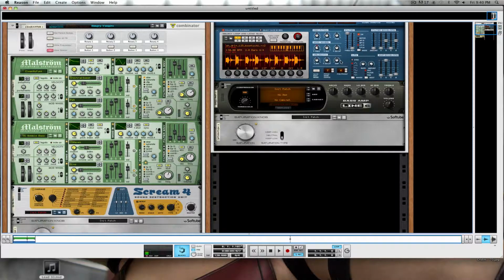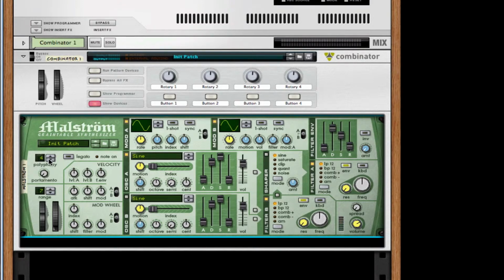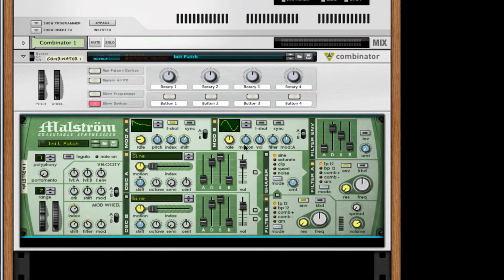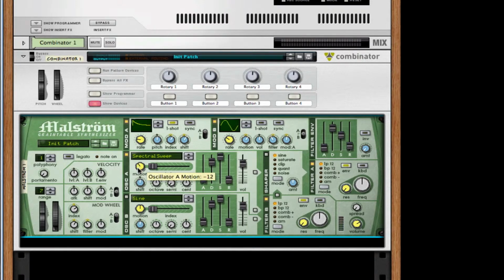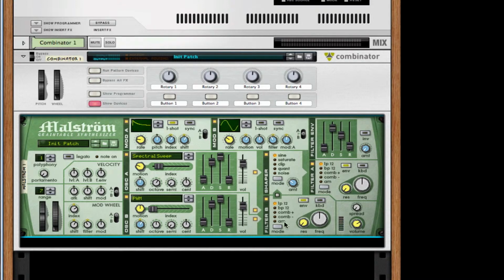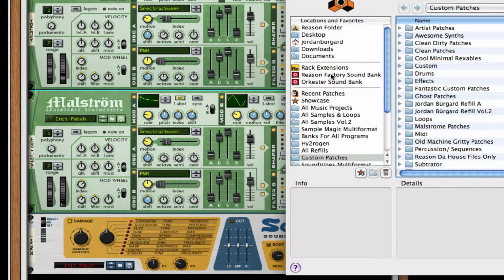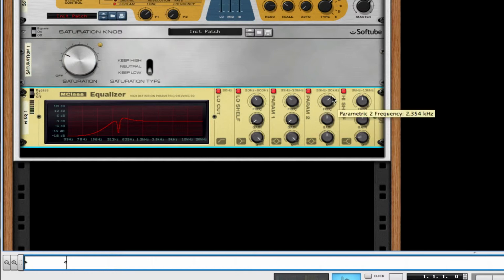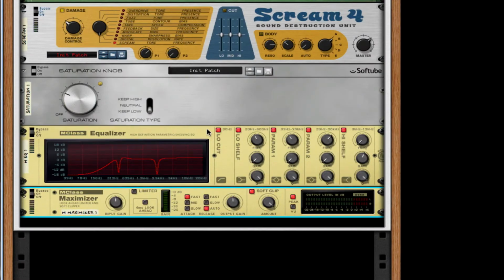Hungry Vampire Synth Tutorial In (Reason6.5.3) From Friday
A winding down type synth great for breakdowns and edm drops. This synth is the insurance for your expensive car to be smashed by a giant monster. It is the pillar that needs to be destroyed so something different can take its place.